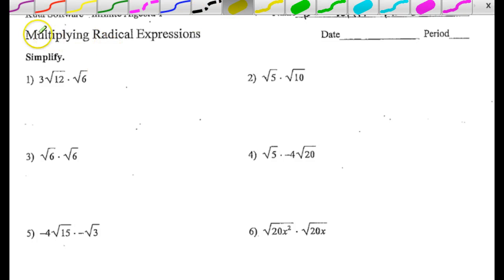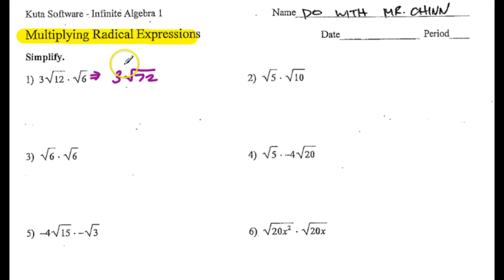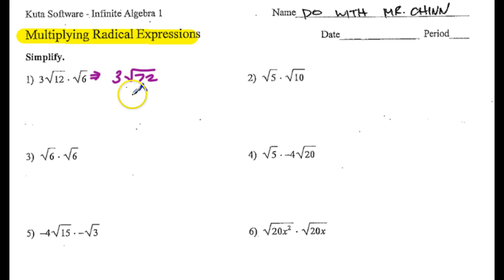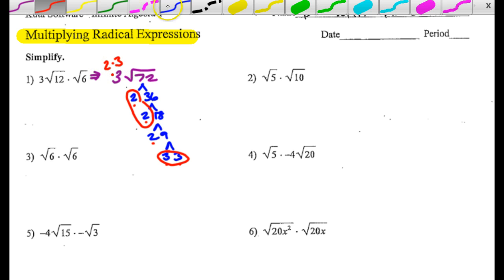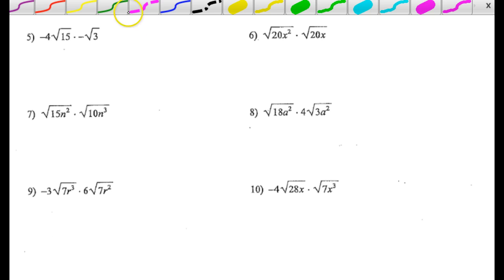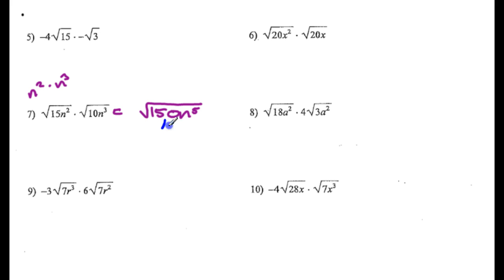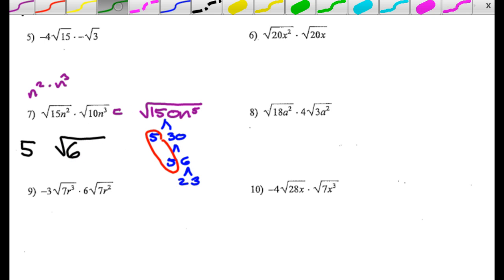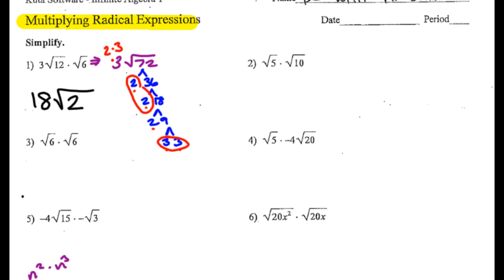Unit9 Podcast6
Multiplying and Simpifying Radicals